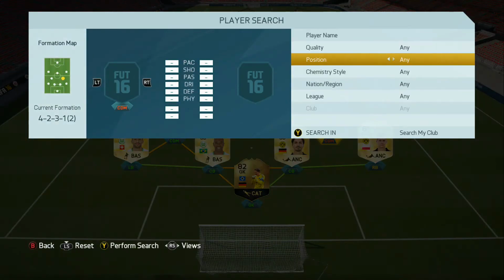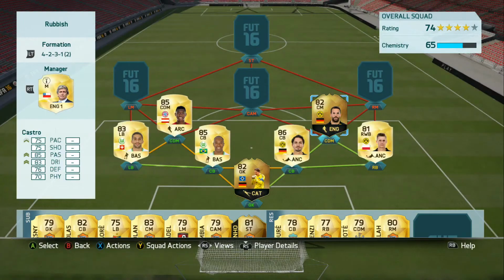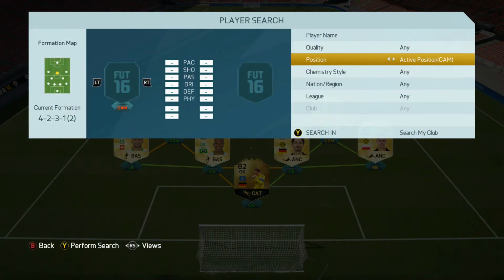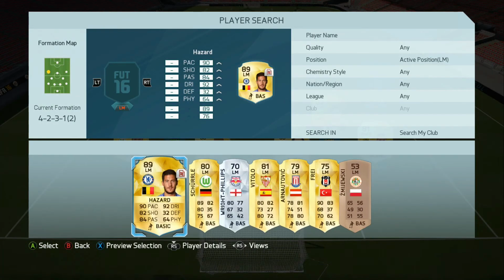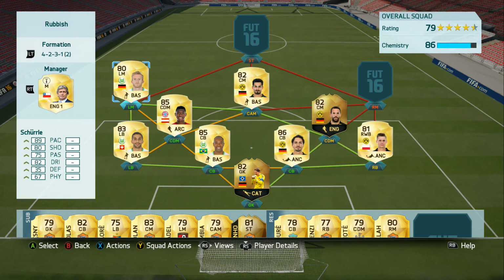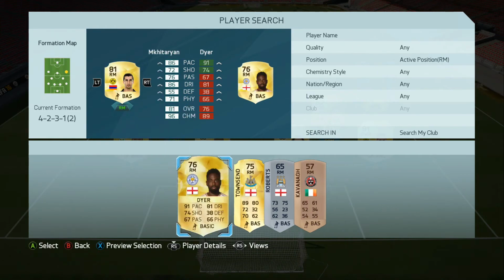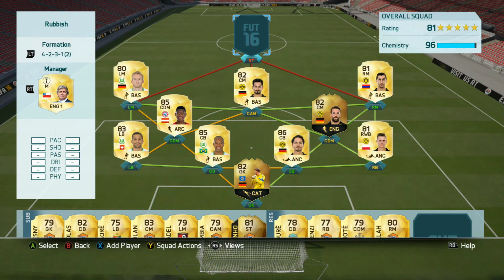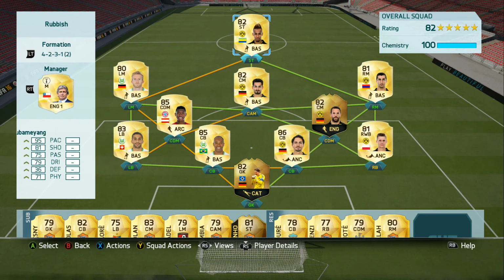FIFA 16 | 100k PACEY Bundesliga Squad Builder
► Today I thought I'd bring you an incredible 100k, pacey, Bundesliga squad builder as many of you had been asking for Ultimate Team, let me know what you think of the Bundesliga  team below!
Donation, to help videos be uploaded faster, would be greatly appreciated!